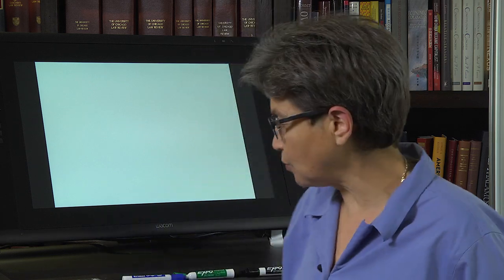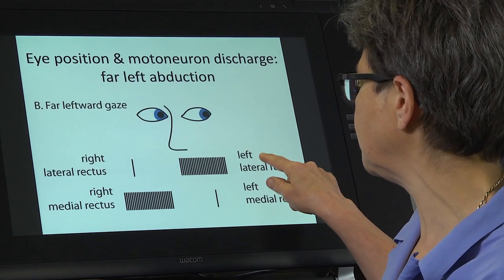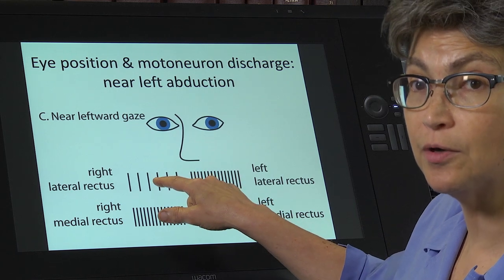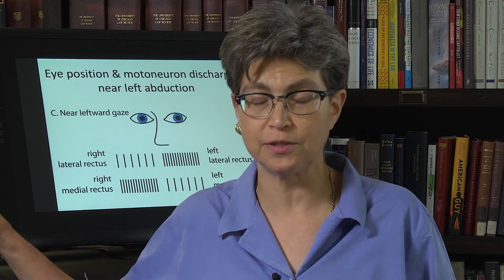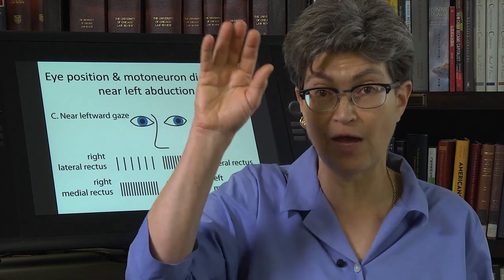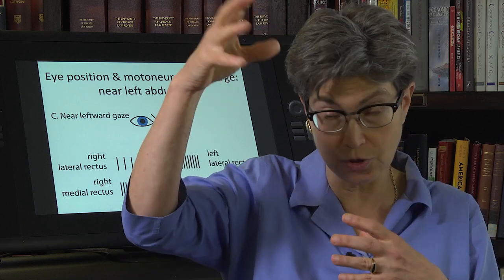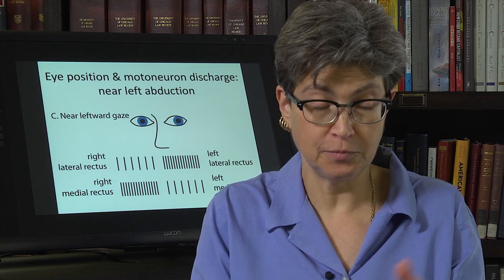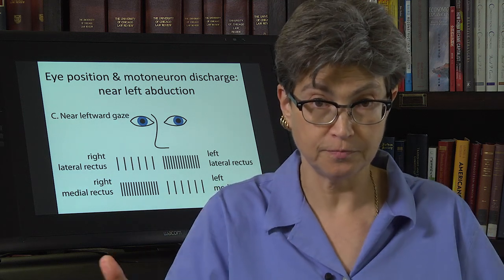14.3 Extraocular Muscles and Motoneurons